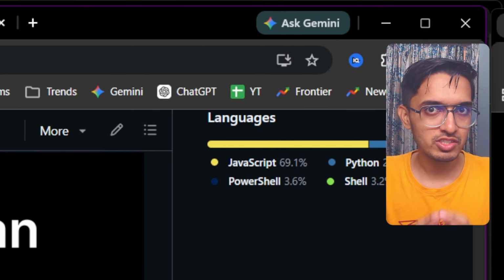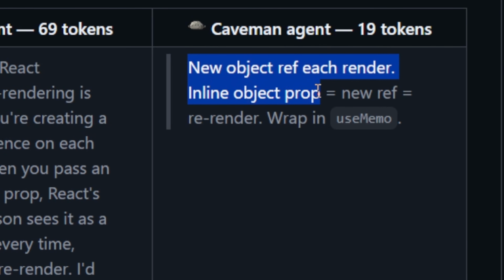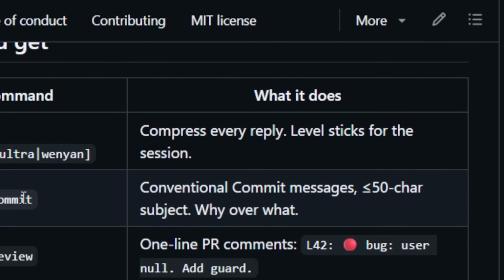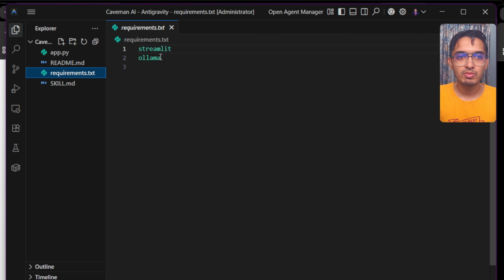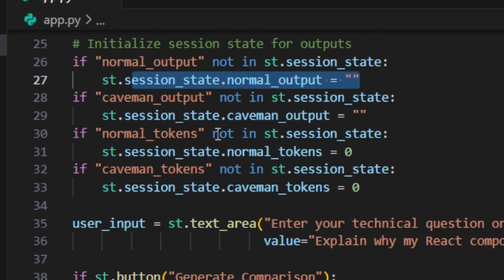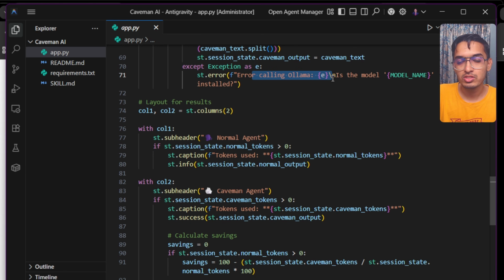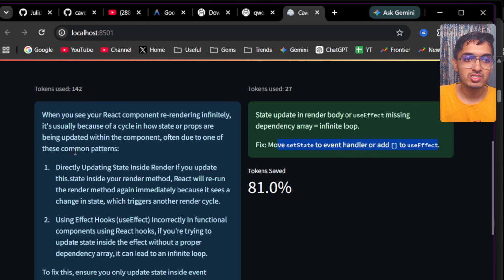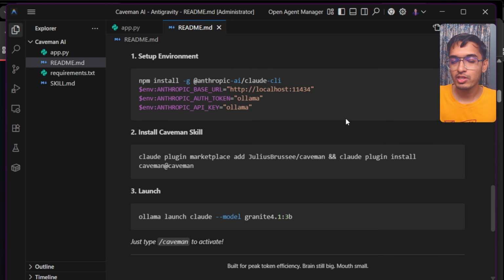Fix Claude Code Token Waste: This Free Plugin Slashes Costs by 80%!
Today, we are setting up Caveman AI to save Claude tokens and speed up your local AI workflow. In this Caveman tutorial, I show the exact Caveman install using the GitHub Caveman repository. By adding this Caveman plugin as a Claude code skill plugin, you instantly unlock Caveman mode to shrink outputs.

Stop burning through expensive API tokens during local development. We are setting up the free Caveman AI plugin to optimize your local Claude Code workflows and slash your bills.